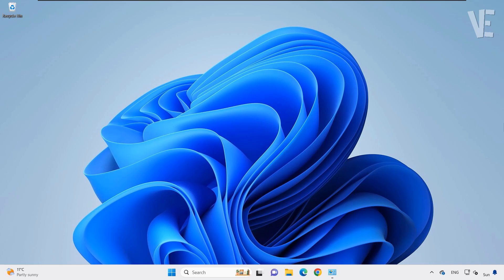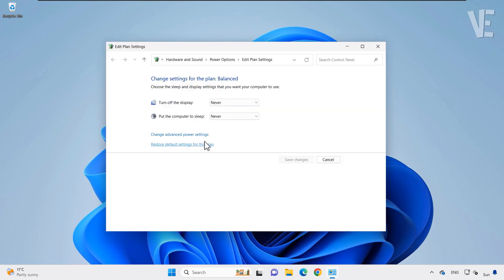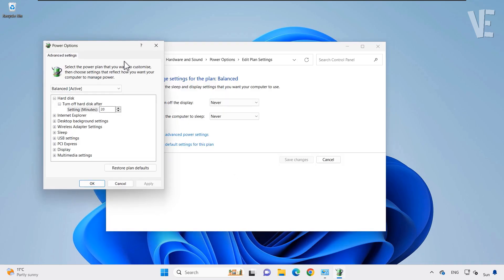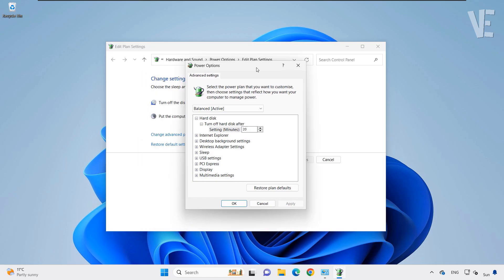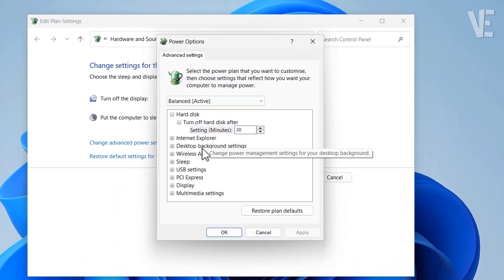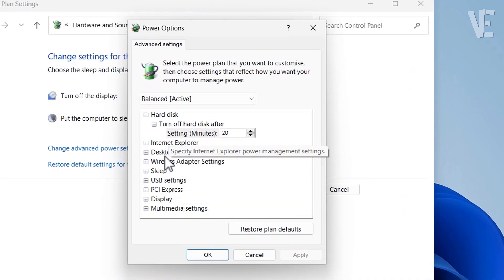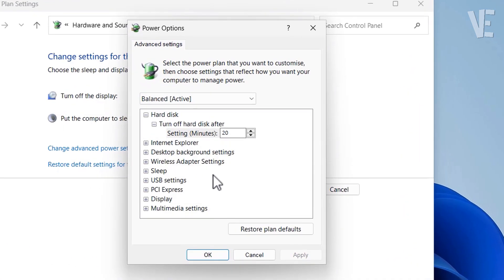Fix Laptop Lid Open Action Missing From Power Options in Windows 11 /10 l How To Add lid open action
▶ In This Video You Will Find How To Fix Laptop Lid Open Action Not Found and Missing From Power Options in Windows 11 / 10 ✔️.

▬▬ 🗎 𝐂𝐎𝐌𝐌𝐀𝐍𝐃𝐒 𝐓𝐄𝐗𝐓 ▬▬

powercfg -attributes SUB_BUTTONS 99ff10e7-23b1-4c07-a9d1-5c3206d741b4 -ATTRIB_HIDE

0:00 - intro
0:10 - How To Fix Laptop Lid Open Action Not Found and Missing From Power Options in Windows 11 and 10
0:46 - Copy The Command Text From Description and Paste it Here Then Press Enter
0:51 - Press (Ctrl + V) To Paste it Inside CMD
1:23 - Other Videos Suggestions

▬▬ 🔎 𝐇𝐚𝐬𝐡𝐓𝐚𝐠𝐬 ▬▬

▶️ Keep laptop stay on when close the lid in Windows 11 / 10 /8 /7 | Run Laptop With The Lid Closed 💻✔️

▶️ Fix You'll need a new app to open this ms-paint link in Windows 10 | How To Solve Can't Open Photos

▶️ Fix Word experienced an error trying to open the file | How To Solve Can't open document in Ms word

▶️ Fix Programs Not Opening in Windows 11 / 10 / 8/7 | Solve program Won't Open When You Click On It ✅

▶️ Fix Powerpoint File is Not Opening in Windows 10 /11/8/7 | How To Solve can't open PPT powerpoint ✅

▶️ Fix Folder Access Denied , You need permission to perform this action in Windows 11 / 10 - Solved ✅

▶️ Fix Virus & threat protection " start actions " in Windows 10 /11 | How To Solve Start Actions Error

▶️ Fix (This File Does Not Have an App Associated with it for Performing this Action... ) Windows 11/10

▶️ Cant Rename Or Delete ISO File | The action can't be completed because the file is open in System

▶️ Fix The Language Bar Is Missing in Windows 11 | How To Solve Language bar missing From Taskbar